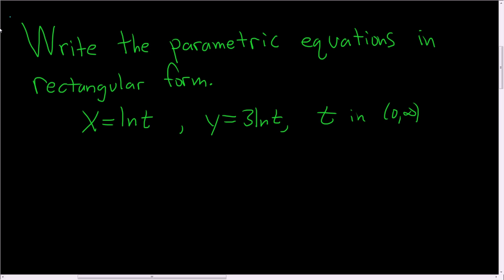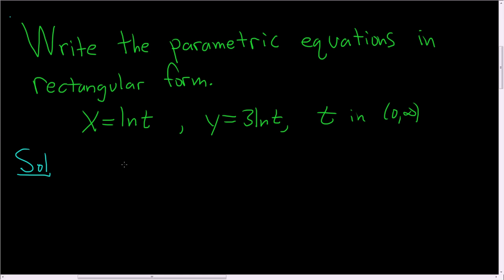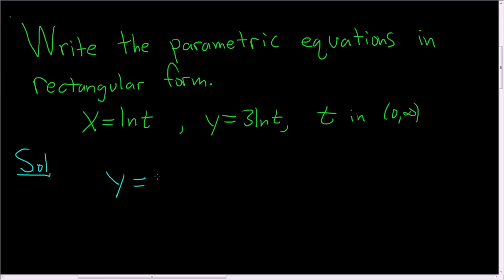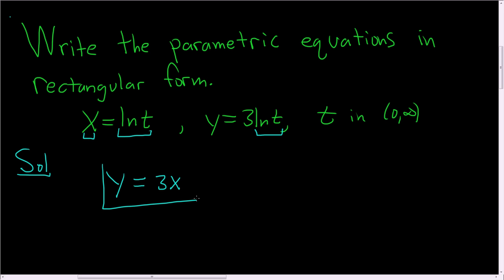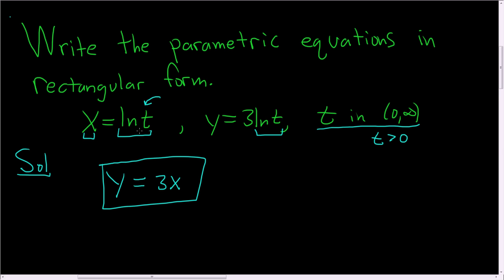Write the Parametric Equations x = ln(t), y = 3ln(t) in Rectangular Form